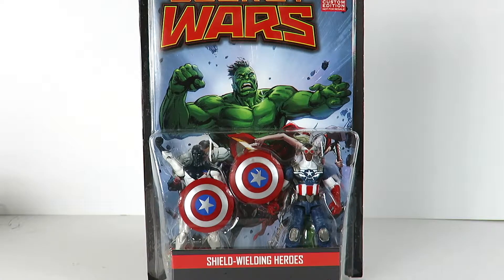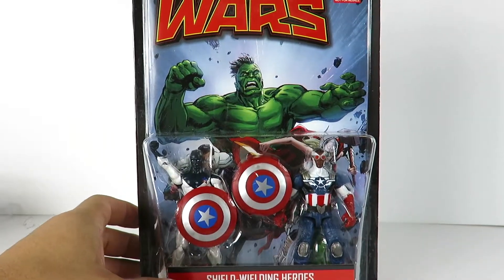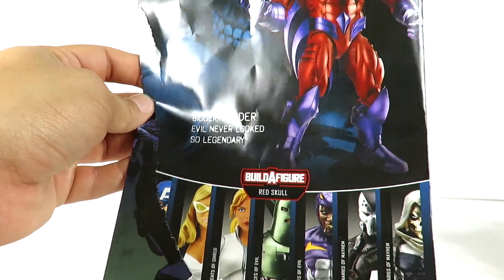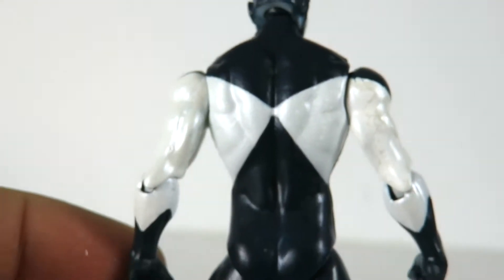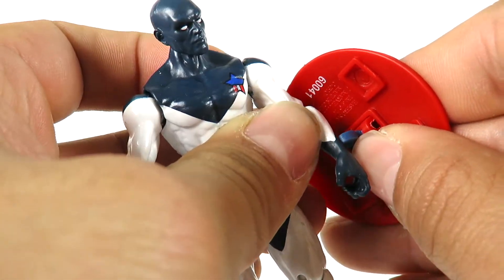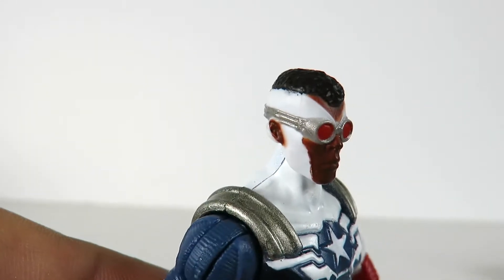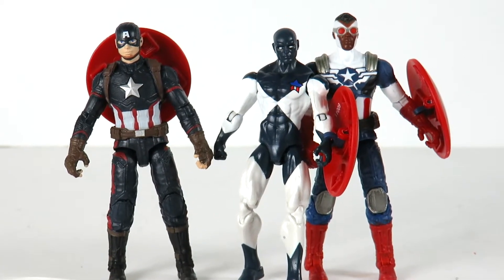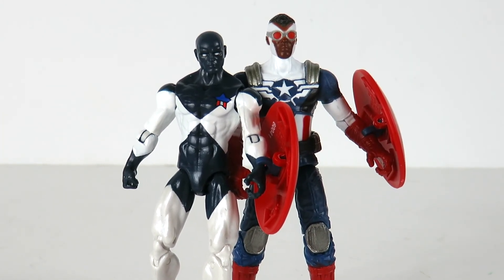Legend Series: Secret Wars: Shield-wielding heros 3.75 inch 2-pack